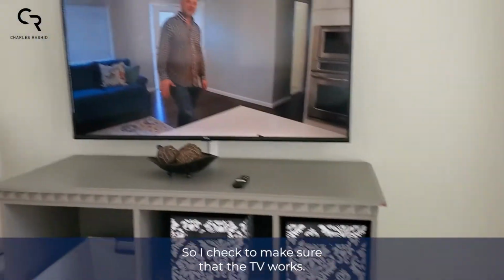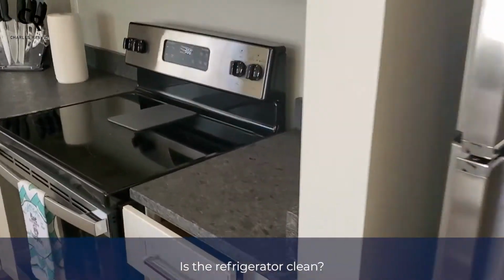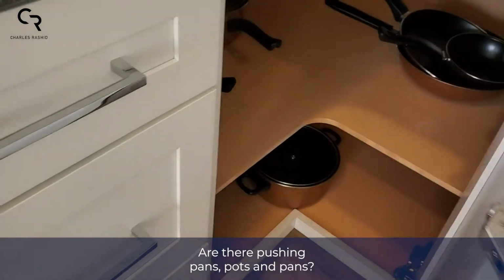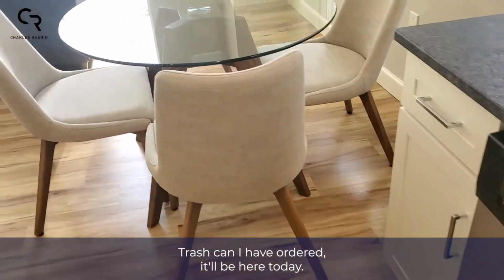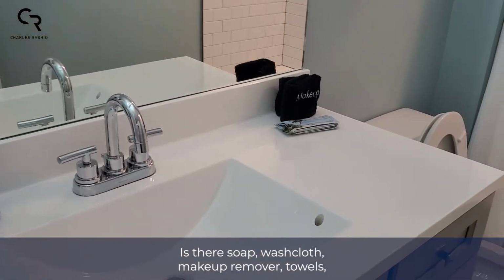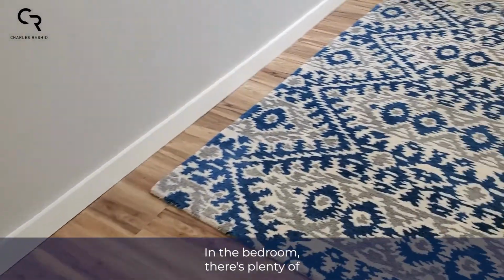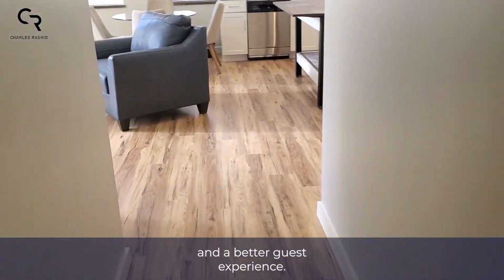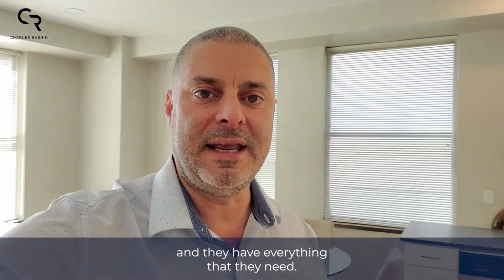Are you ready for your first guest? A 5 Minute Tip for new Airbnbs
THIS five minute quick tip will save you severe stress and dissatisfied guests!  the five minute tip for every new airbnb listing.

Go through your rental as if you're a guest! Read through your check-in instructions, make sure all appliances are working, and be sure the address shows up correctly when searched online.

These simple things can make all the difference and ensure your guests have the best stay possible.

GeT FREE STOCK join Robinhood with my link and we'll both get a free stock 🤝  (easy)

Trade Crypto?  EToro is a great site to trade on

But just like the title of my book “If winning were easy, losers would do it”

The best business book hands down - the reason I’m successful in my life -

Help those less fortunate:  please donate to The American Dream Recovery Foundation

My name is Charles Rashid and this channel is all about how I live my dream life thru multiple automated income streams that don’t require me to be there for the money to be generated.

I hope to share thru the videos on this channel how I live a life that should require 10 times the money I spend on them.

From investing in real estate and maximizing cashflow, driving any vehicle I want for free and make $10,000 a month flipping cars, how I turn my hobbies into income generating activities, maximizing points and investments by using credit cards wisely - from free flights to furnishing my home to creating a stock investment portfolio

I maximize my properties by leveraging them in the slow season by using them as my currency and exchanging them for places I want to travel

My favorite is Thirdhome.com where I’m able to exchange my vacation home for any one of more than 11000 homes around the world.

Click the link below to earn a $500 credit when you join.

I speak around the country about overcoming obstacles and creating wealth thru real estate investing

To reach me about speaking, couching or to buy my building wealth thru real estate

I also coach people how they can earn $10k a month legitimately flipping cars car flip legit)

Want to invest in real estate alongside me - reach out about my real estate investment funds

Some of the links above are affiliate links which means at no additional cost to you, I may earn a comission when you click the link and subscribe or purchase however please know this does not change my opinion.

vacation rental tips